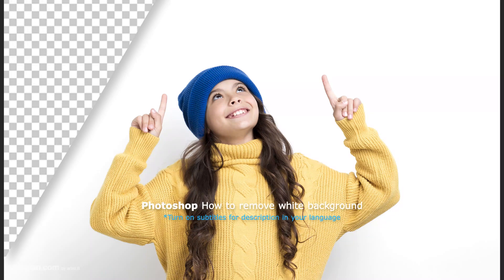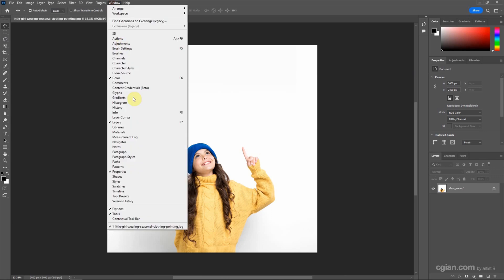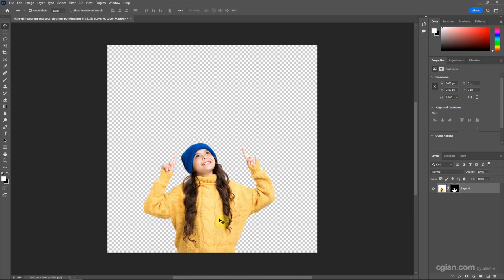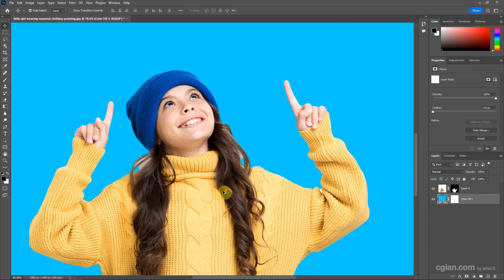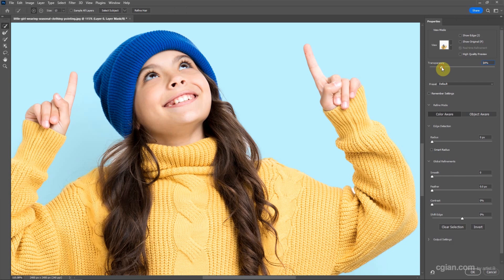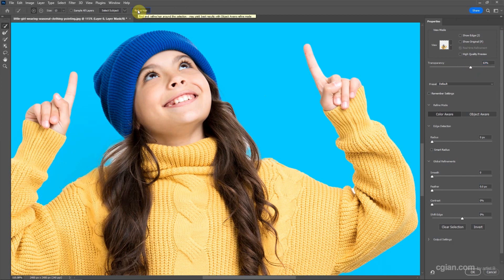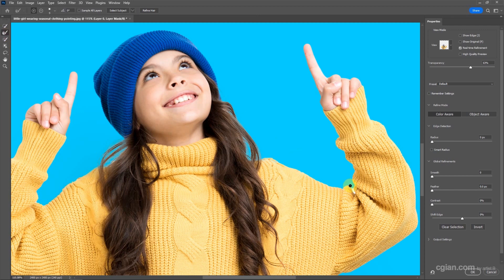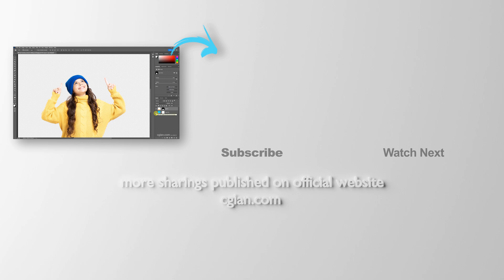Photoshop AI Contextual Task Bar to Remove White Background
Adobe Photoshop AI Tutorial for basics, this is a shortcut how to remove white background in Photoshop in one click. This method is using new feature Contextual Task Bar in Photoshop. We can remove color background to transparent background from image. If we want the further quality, we can use “Select and Mask” to refine the edge on hair and specific area. Steps are basic for Photoshop Users. Hope this helps.

Timestamp

0:00 Intro – Remove white background using photoshop
0:15 Show Contextual Task Bar in Photoshop
1:01 Refine Edge using Select and Mask
1:14 Refine Hair